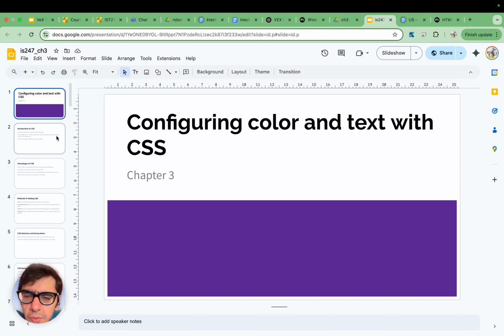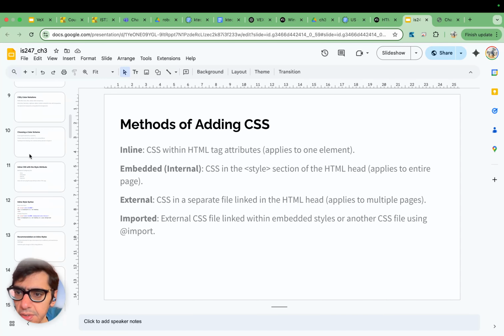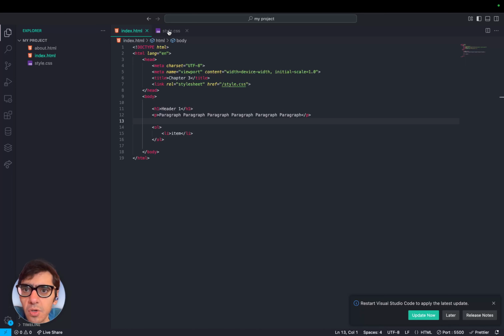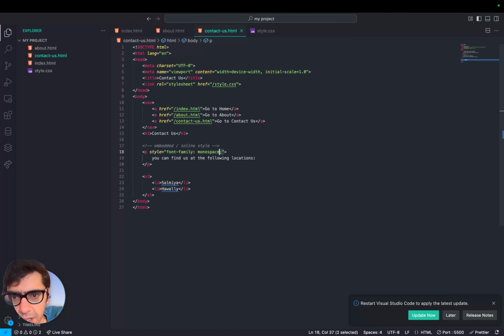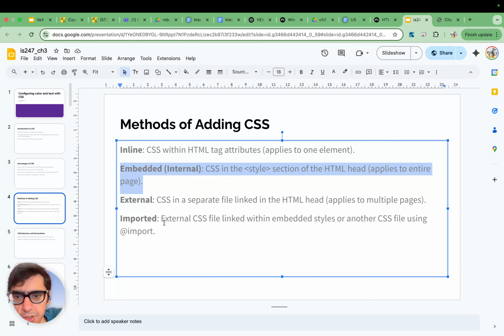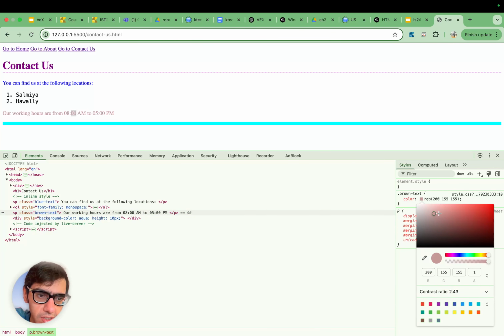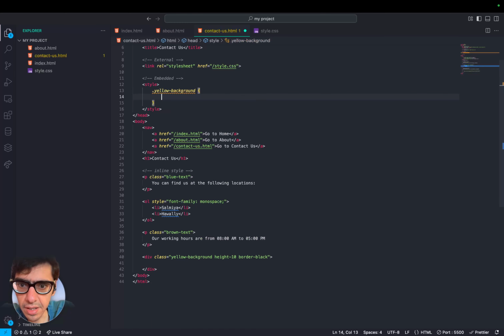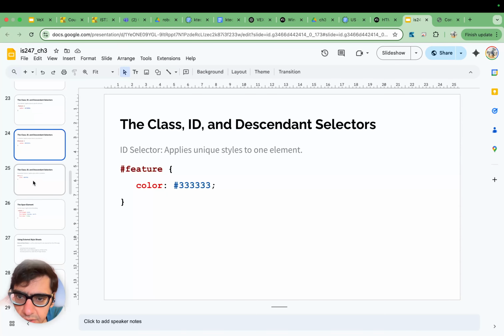IS247 - Chapter 3 - Configuring color and text with CSS